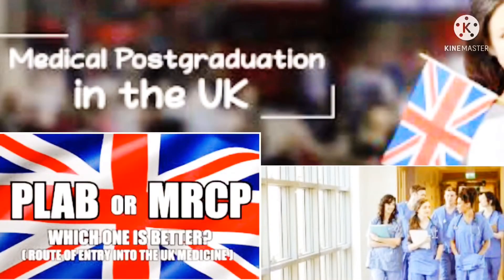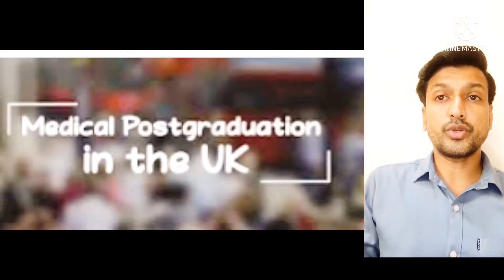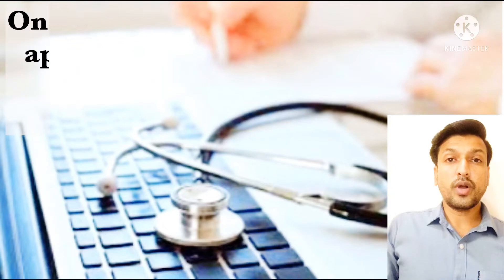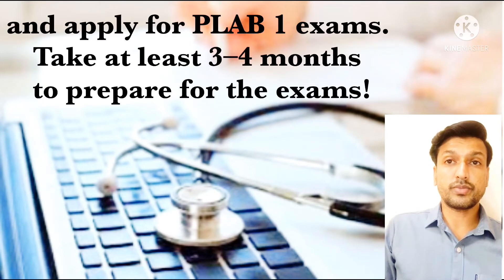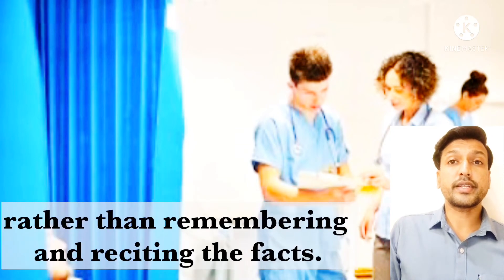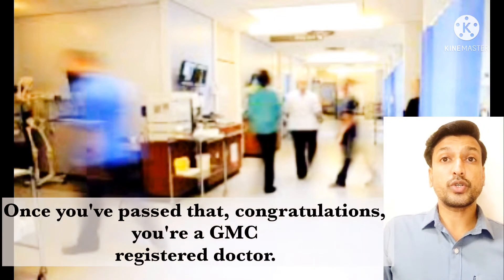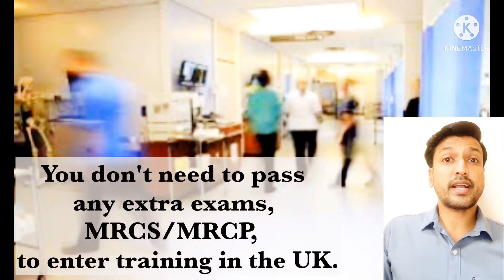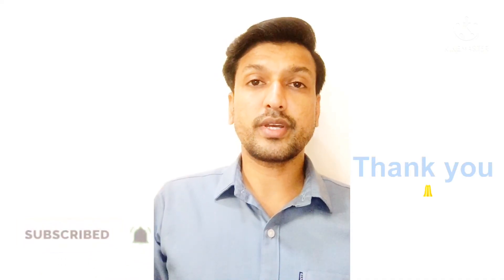PG in Medicine in the UK | After MBBS | in English | MD in UK | PLAB or MRCP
Post graduate in medicine after MBBS in UK
What are the steps after MBBS to do PG in Medicine in the UK.

PLAB OR MRCP, which one is better.